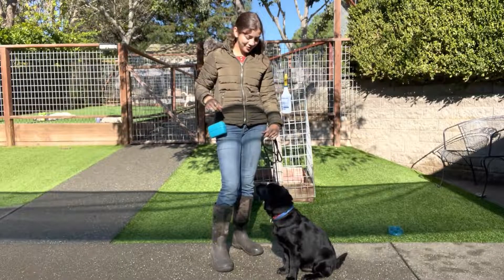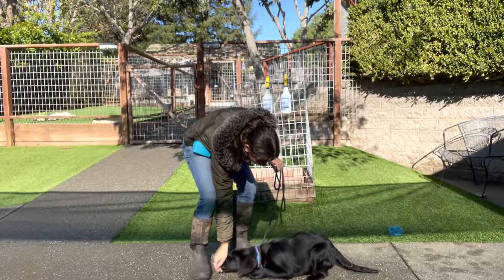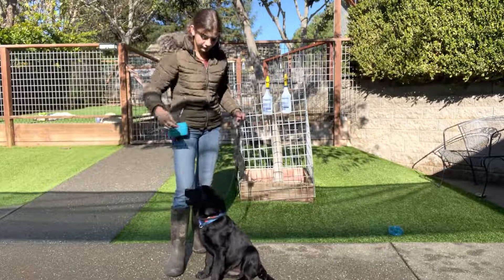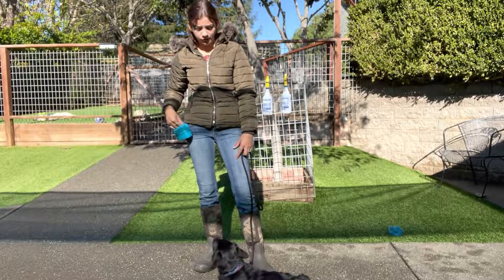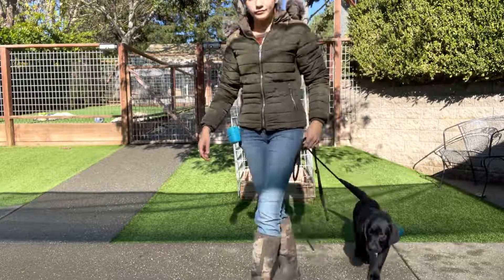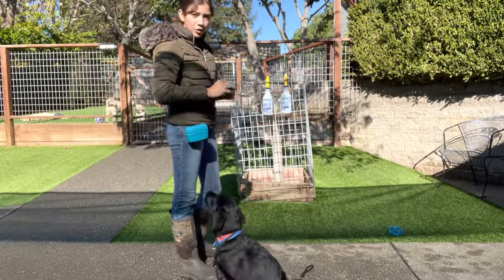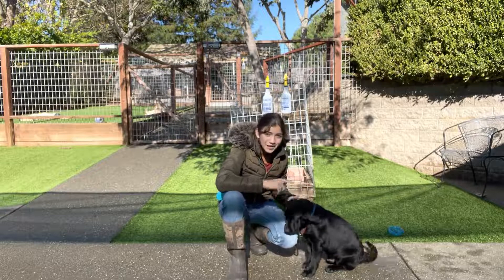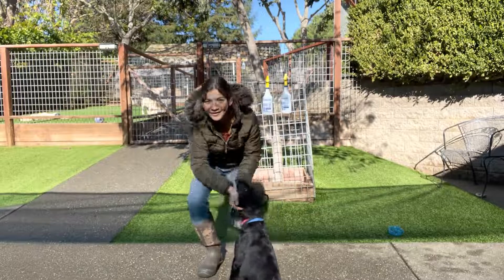Finshed puppy trained by Maile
Our puppies that finish our training program should have the skills shown in this video to receive their Canine Good Citizen from the American Kennel Club.